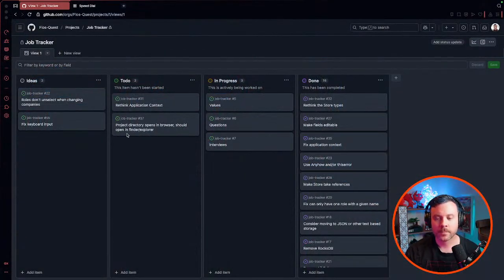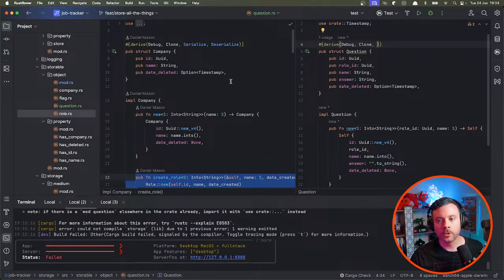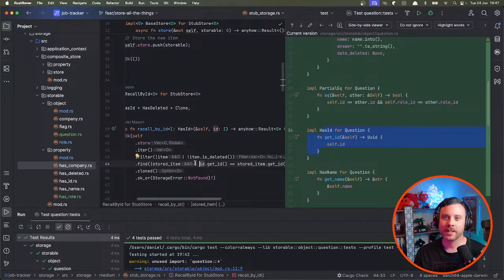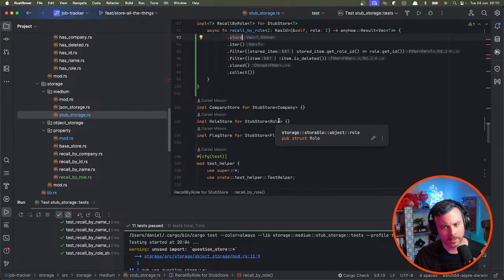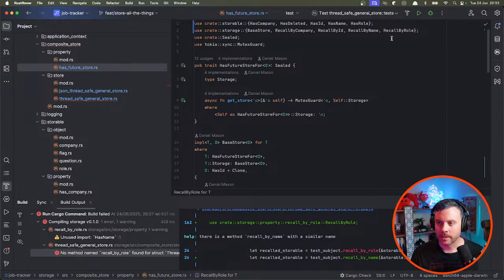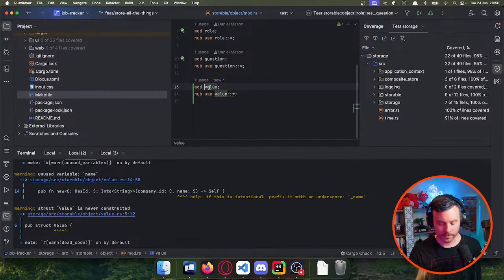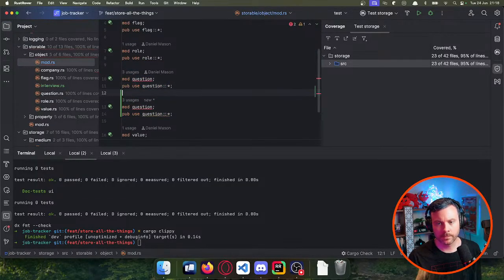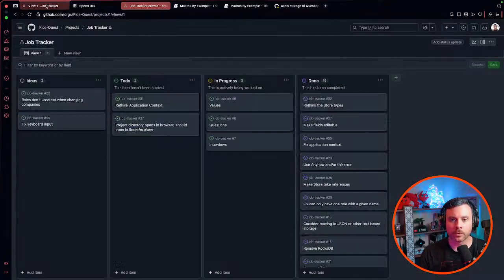Store all the things! - Let's Build: A Job Tracker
We're still lacking a lot of things we'd like to store in the job tracking app, lets start adding them!

We're building a Job Tracker in rust and dioxus

- Sunny Symphony
- Dreamy Dandelion